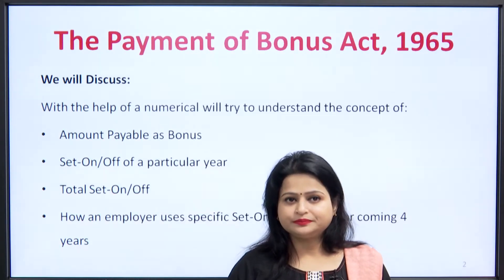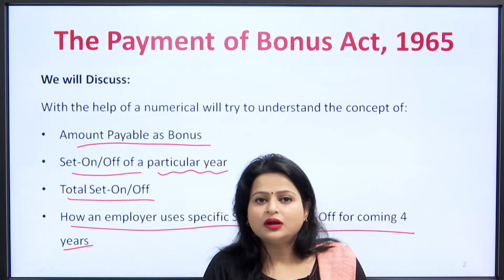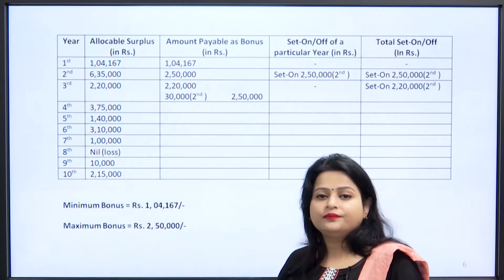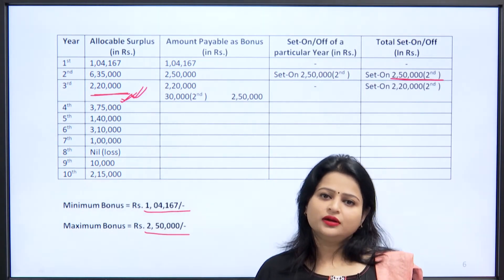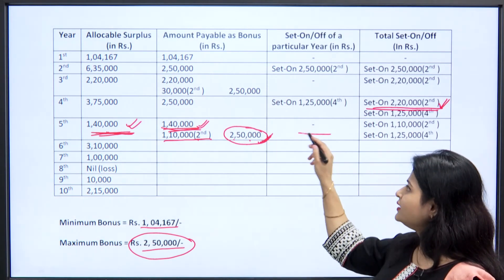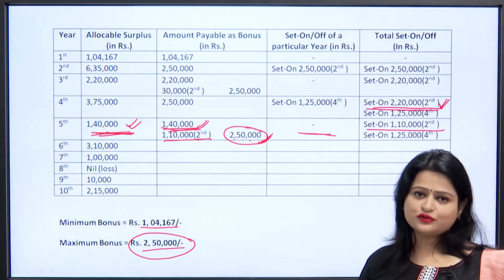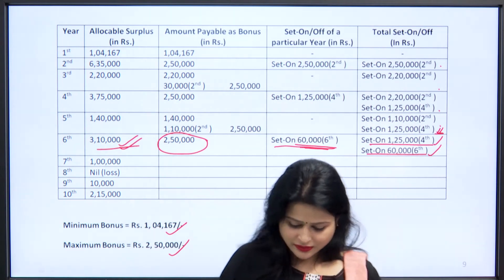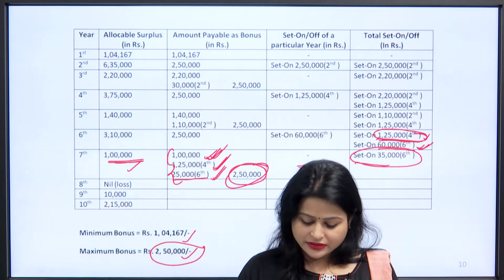Employee Relations and Labour Laws | The Payment of Bonus Act 1965 Part-3 | AKTU Digital Education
Employee Relations and Labour Laws  |  The Payment of Bonus Act 1965 Part-3 |